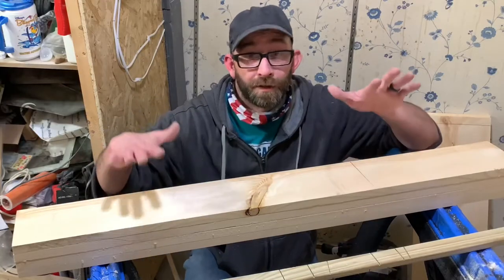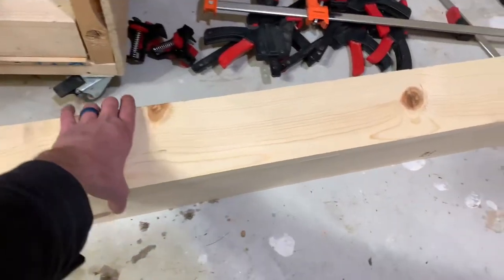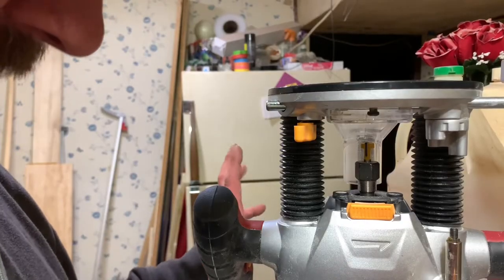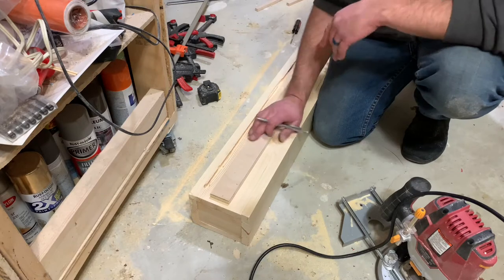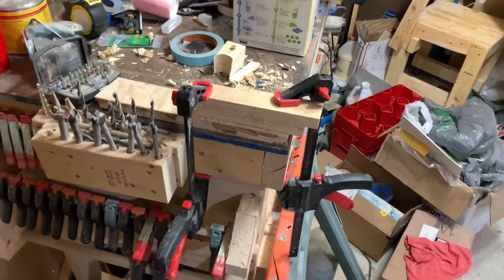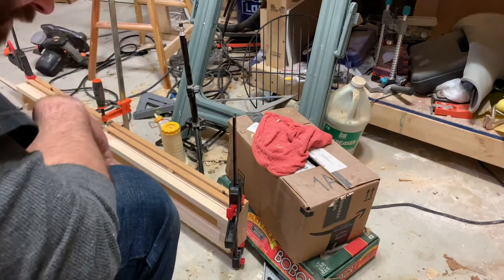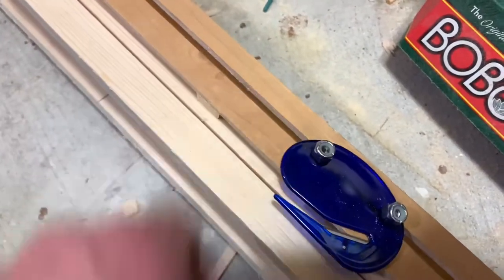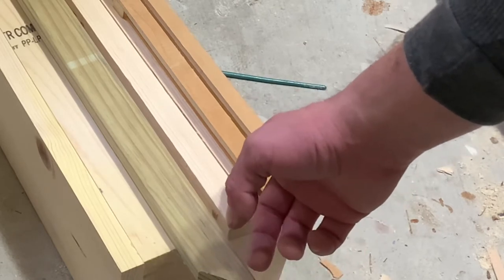Making a WRAPPING PAPER DISPENSER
This week Cory and Jess made a WRAPPING PAPER DISPENSER! We used pine boards, an envelope opener and plenty of spray paint. Check it out!